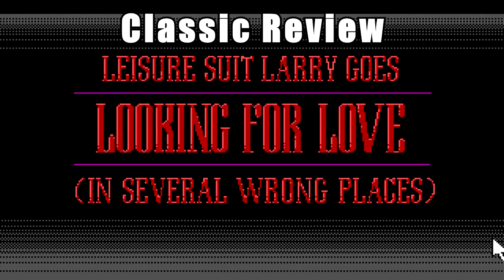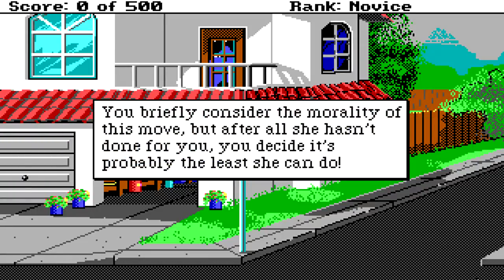Classic Review - Leisure Suit Larry Goes Looking for Love (In Several Wrong Places)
In this review, I take a look at the sequel to Leisure Suit Larry in the Land of the Lounge Lizards.

You can grab this game on GoG in the Leisure Suit Larry 1-6 collection